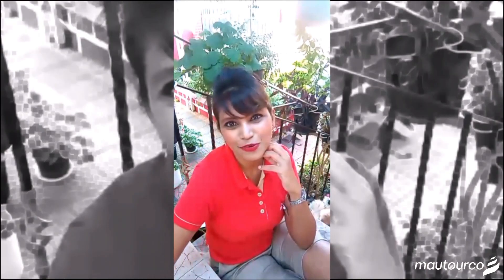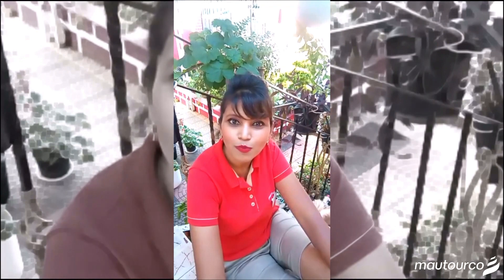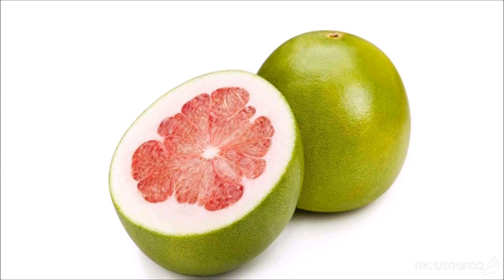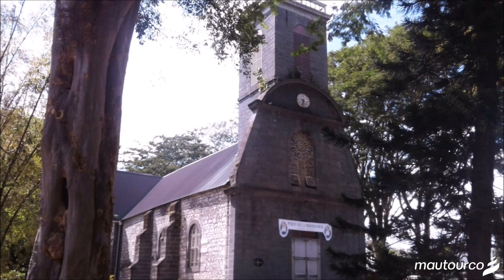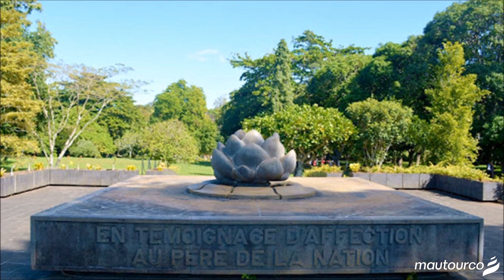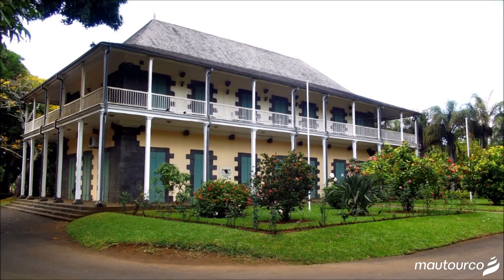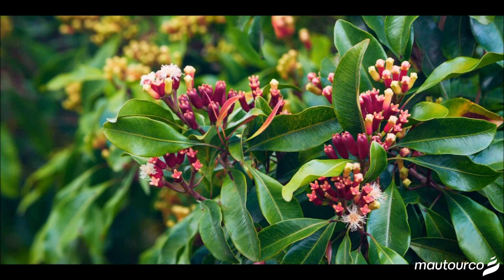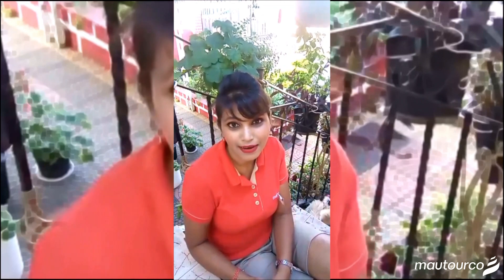A glimpse of Pamplemousses Garden with Jaya